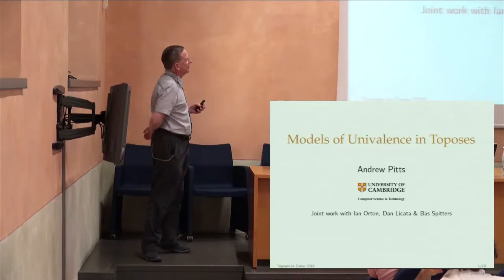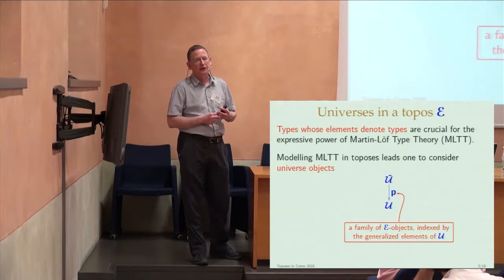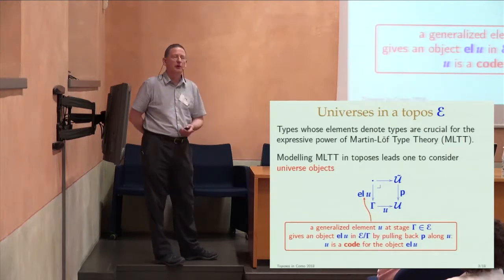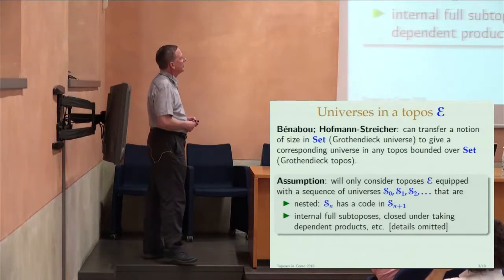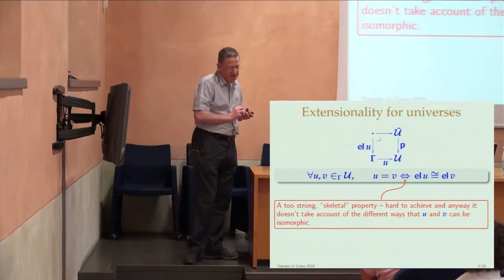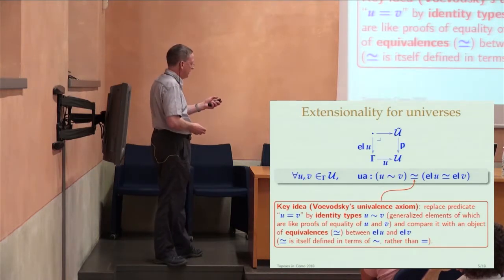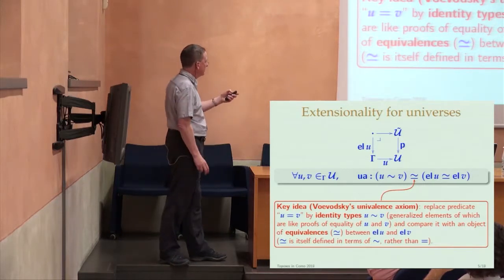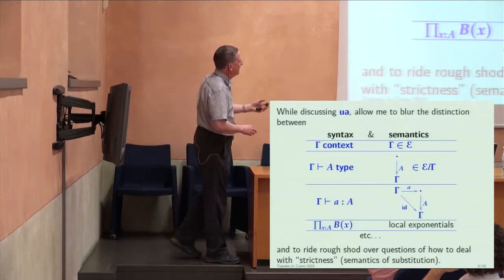Andrew Pitts - Models of Univalence in Toposes